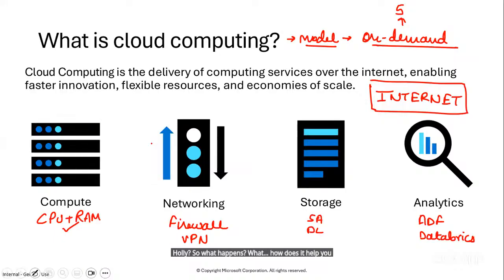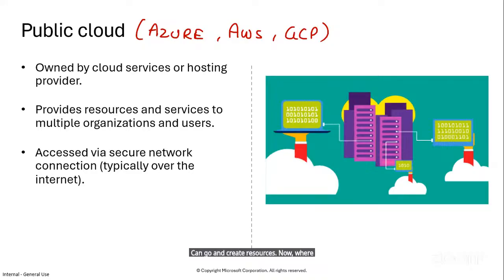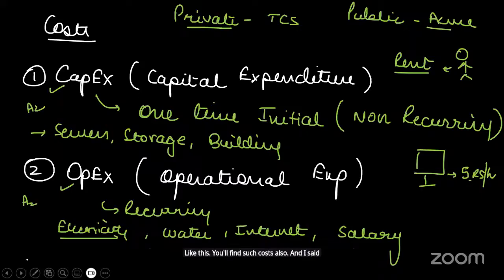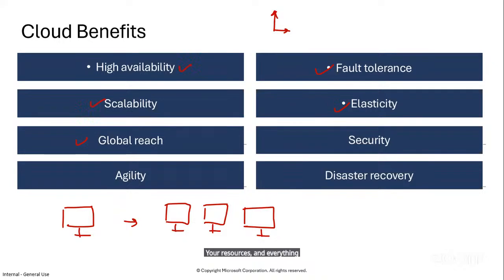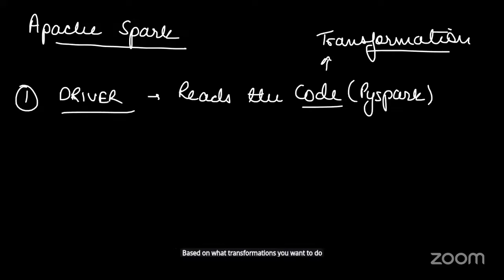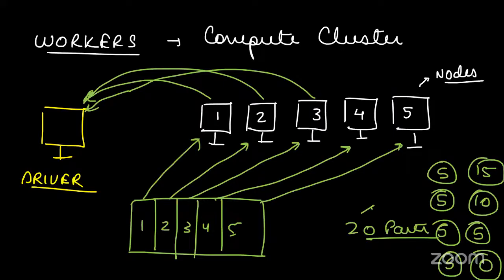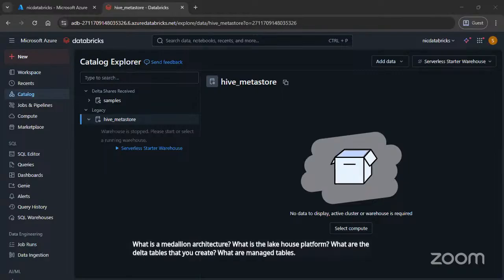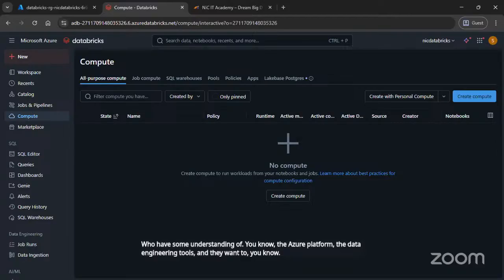Microsoft Azure Databricks - DAY 1 session